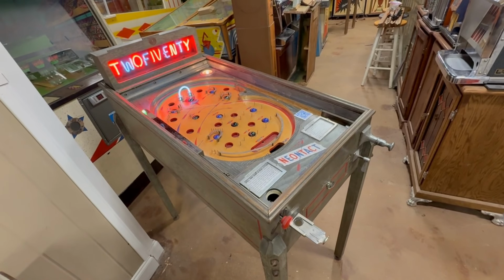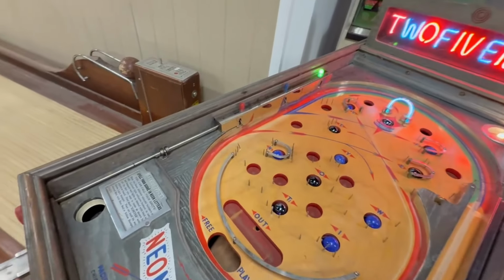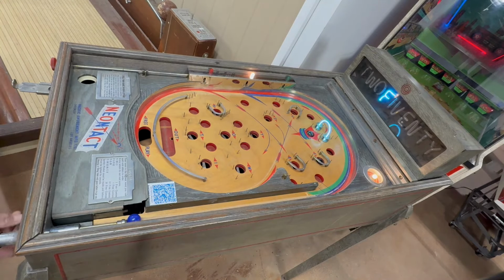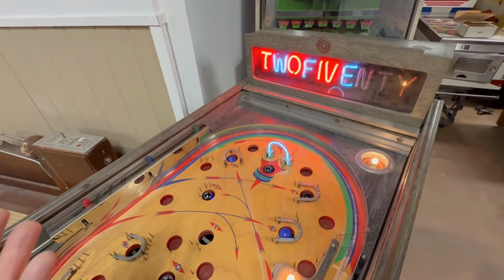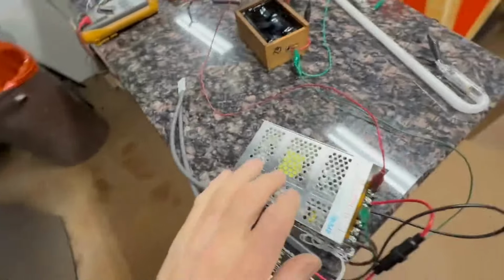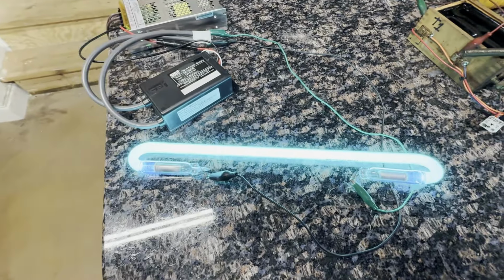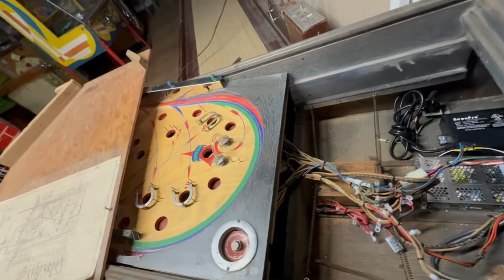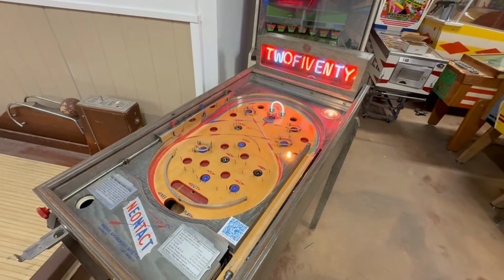Pre-WW2 pinball: 1935 Pacific Amusement NeonTact pinball machine with Neon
The 1935 Pamco Neontact pinball machine is the only pinball I know that uses neon lighting as an integral part of the game play. Sure other games like Zaccaria and Bally/Williams Star Wars E1 used neon, but not as an integral part of the game play. For a pre-war pinball (or really any era pinball), this game is about as cool as it gets!  Game uses 7mm neon tubes filled with both Neon gas and Argon (argon gets the blue, neon the red.)

This game is available for play at the Ann Arbor VFW pinball museum.